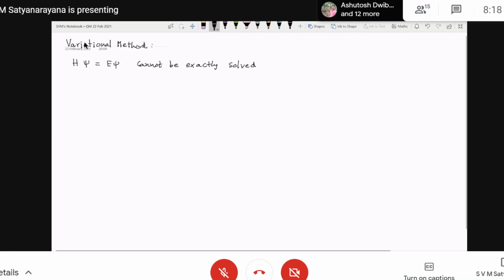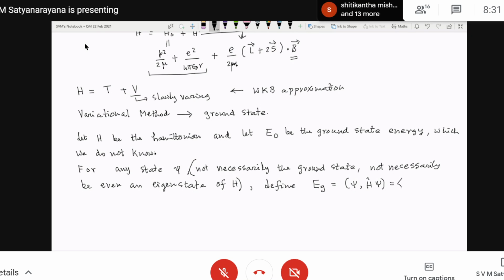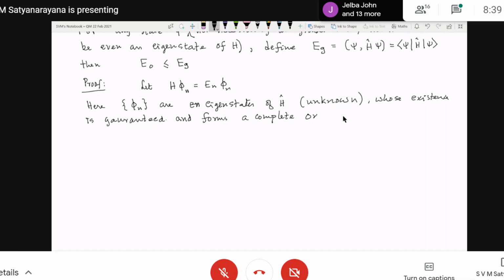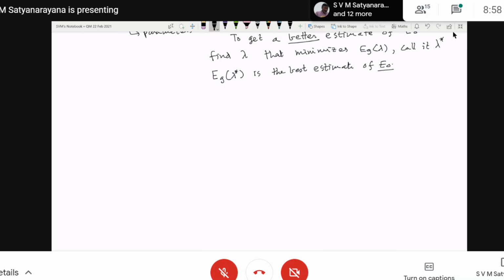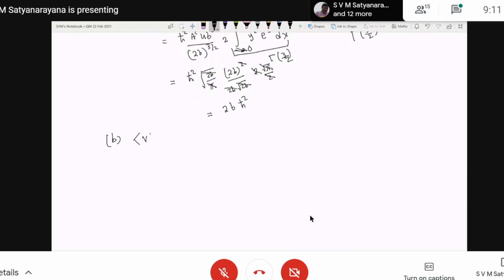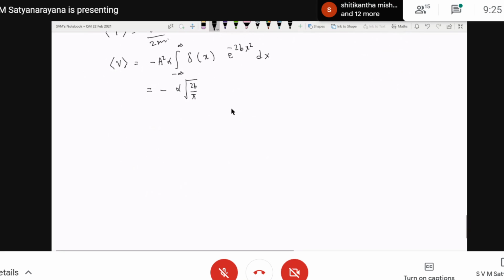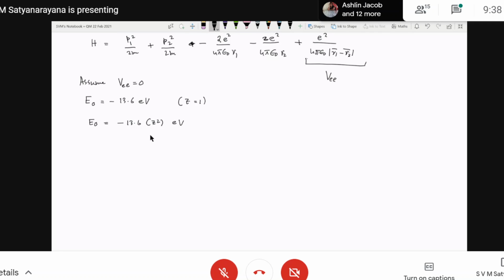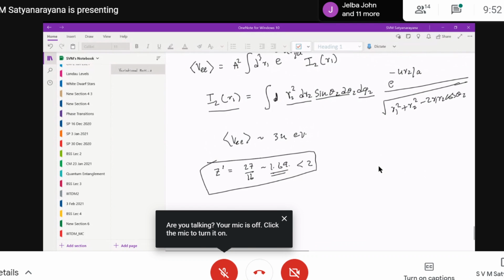Competitive Exam Preparation | Variational Methods